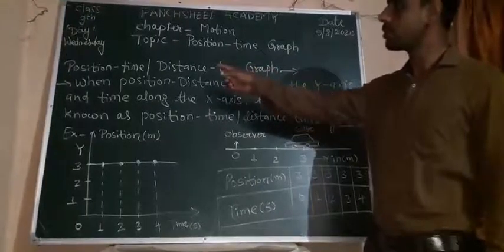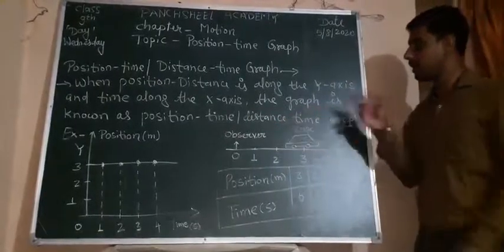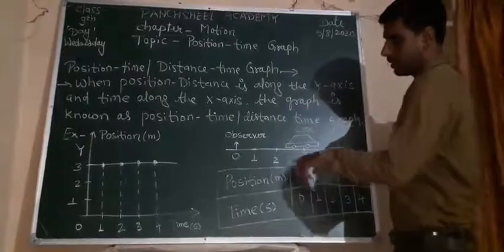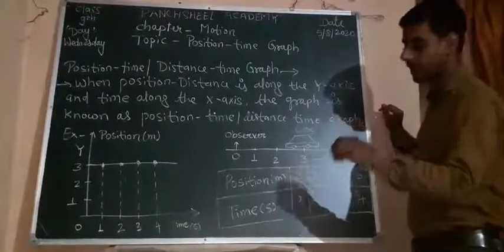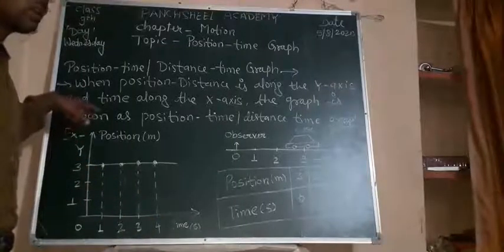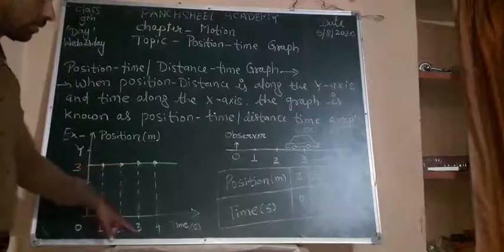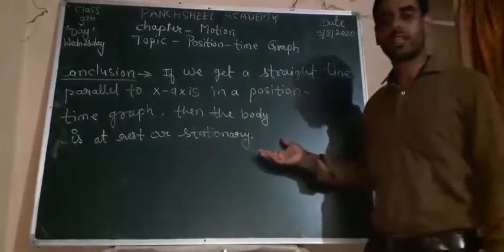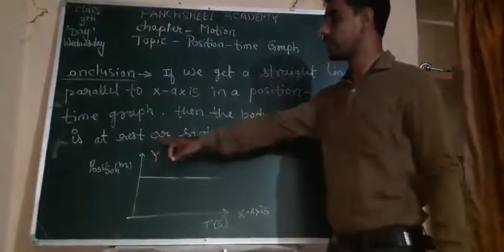9th class physics part 1